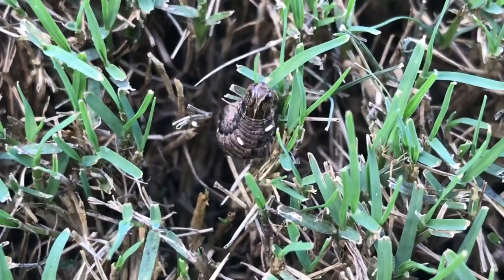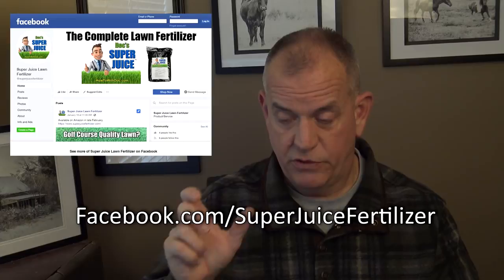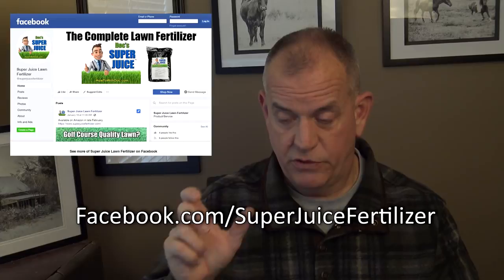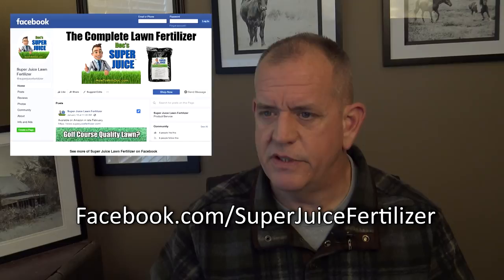Lawn Care Products and Updates 2019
Lawn care and fertilizer updates for the 2019 season.  We're getting ready for the 2019 Bermuda grass and lawn care season and in this video Doc talks about new products including the new Super Juice lawn fertilizer.  There is also a new Bermuda grass calendar on the site and updates regarding pre-emergents, fungicides, and other new lawn care products.